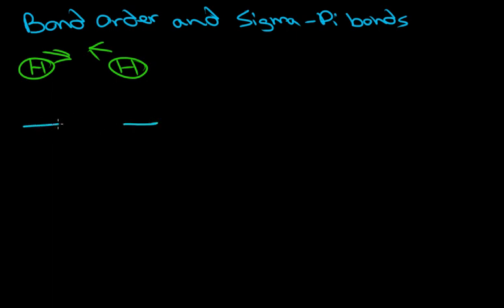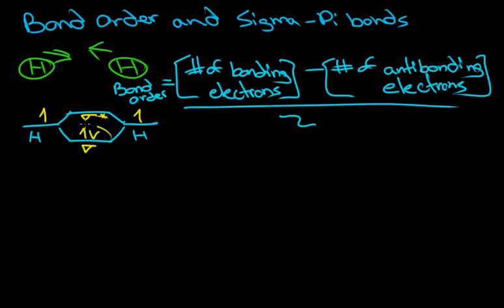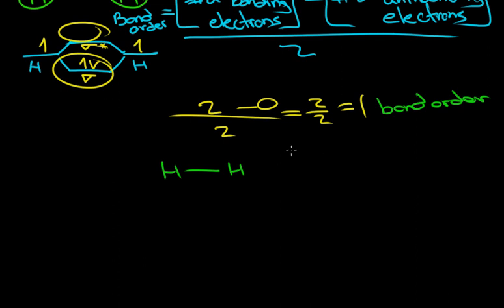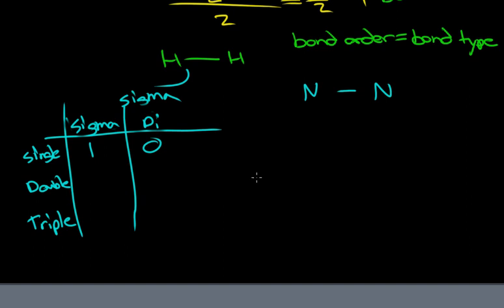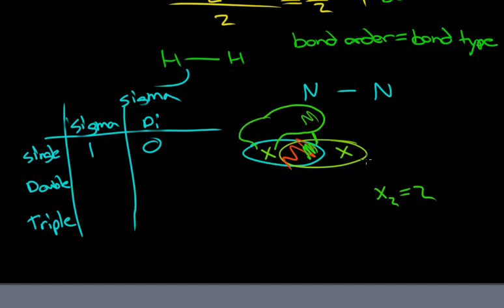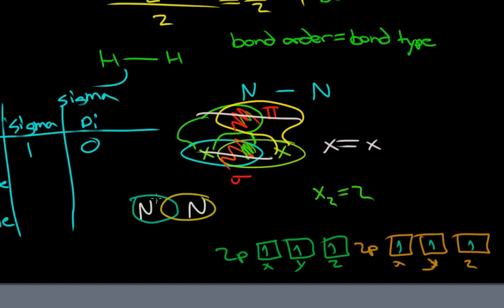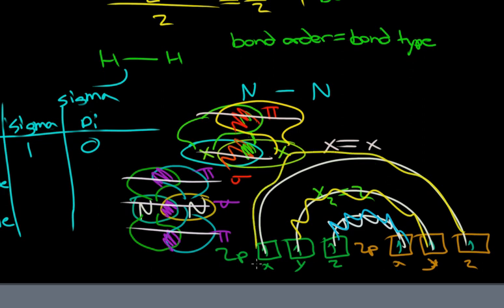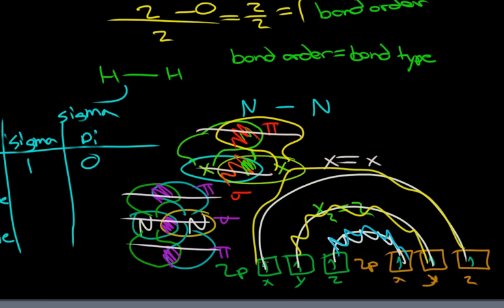Calculating Sigma and Pi Bonds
The intuition of bond order and it relates to bond type. This covers to how to determine the types or orbitals and amount of orbitals created during chemical bonding